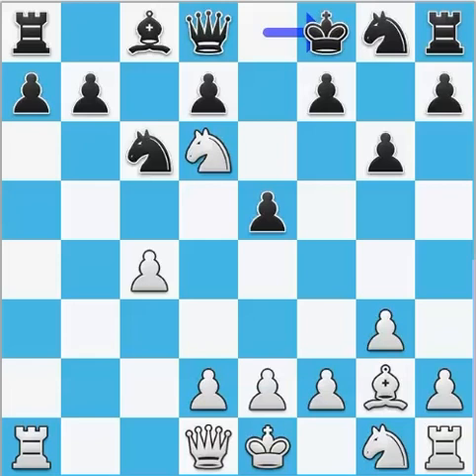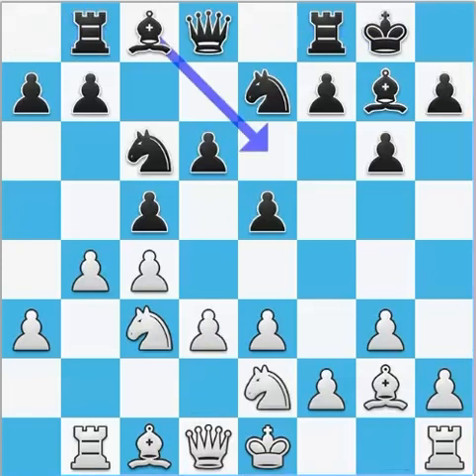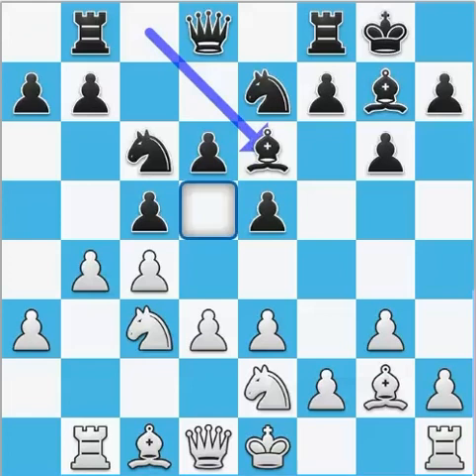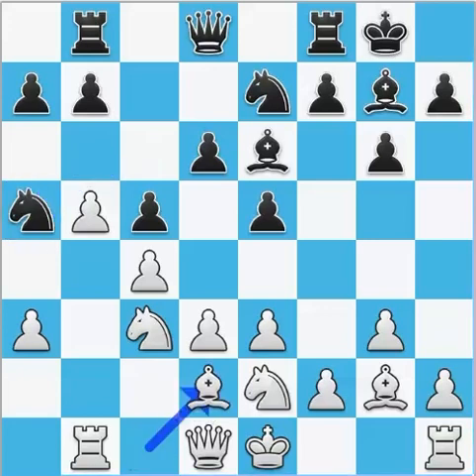23 January 2023